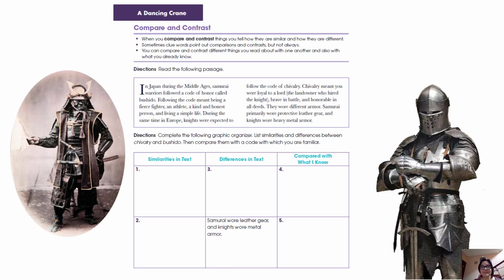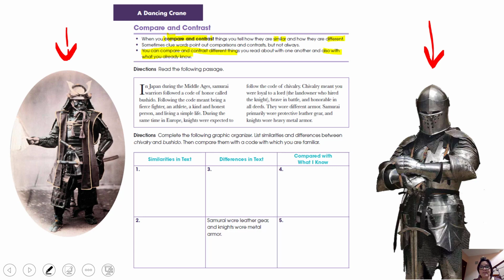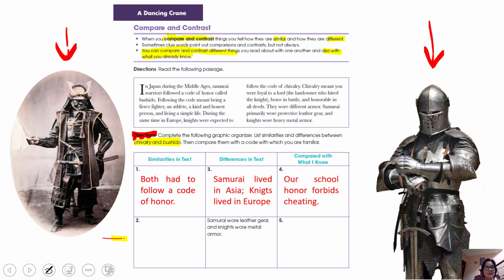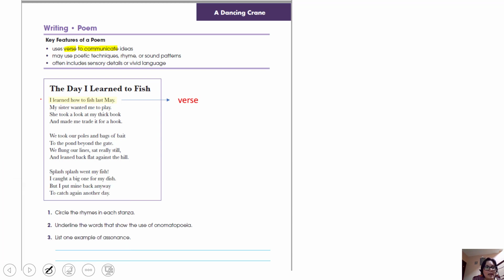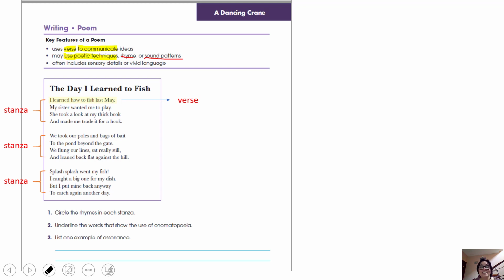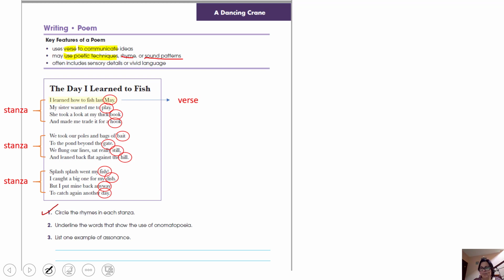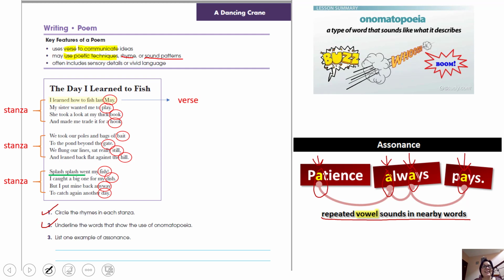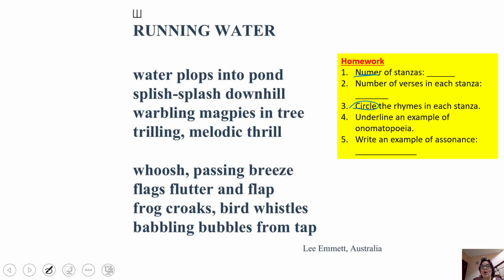Language Arts Martes 28 de Abril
Clase de Language Arts para Martes 28 de Abril 2020. 5th Grade